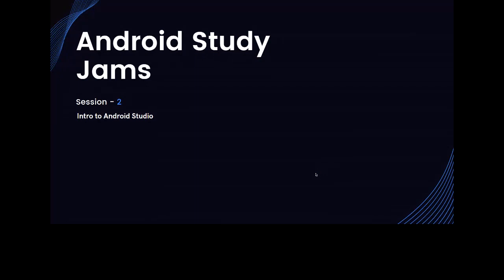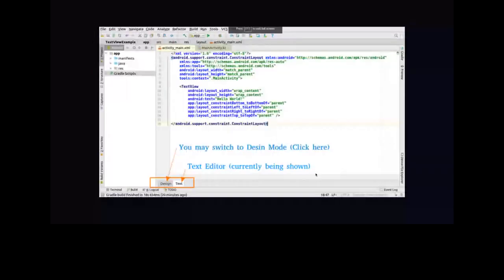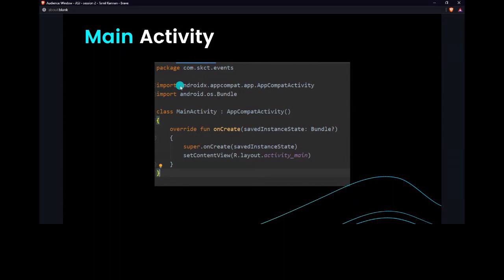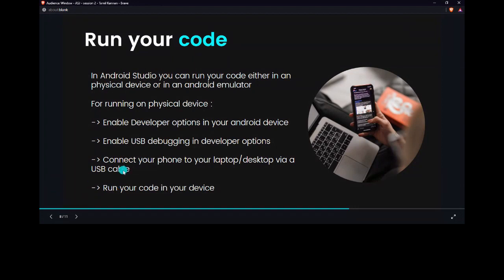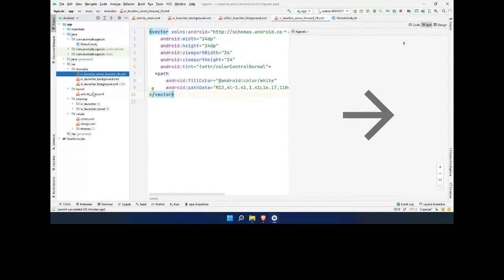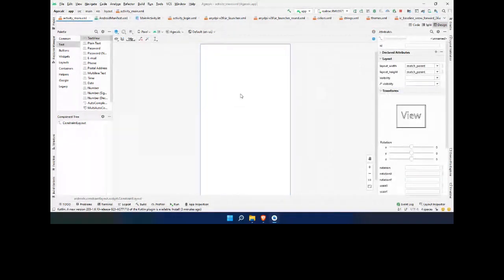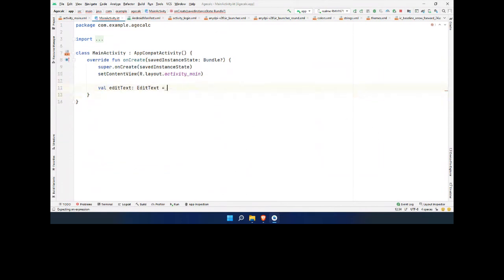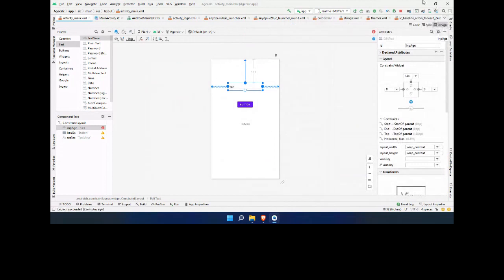Android Study Jam : Session 02 | GDSC SKCT 2021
Hello peers 🖐🏻 !

I hope you all are doing great, we are back with the second session of Android Study Jams!

In the first session we cover the basics and Intermediate concepts in kotlin .Now in the 2nd session we will apply the kotlin concepts to building the fully functional Android App. Additionally we will cover the XML topics to design a frontend of the Android App.

come and Join !!